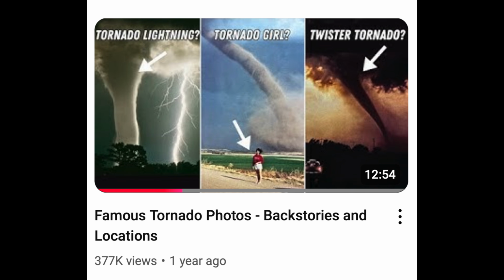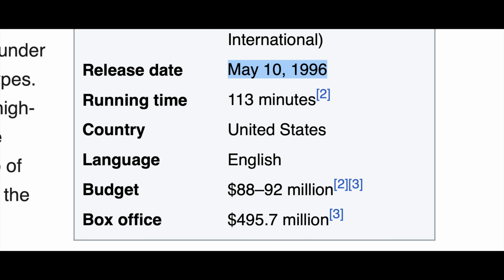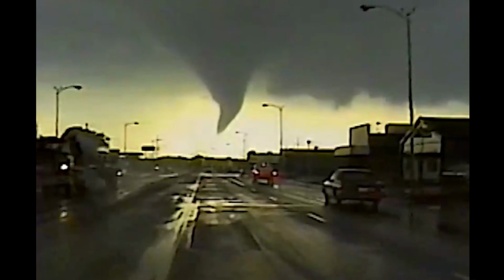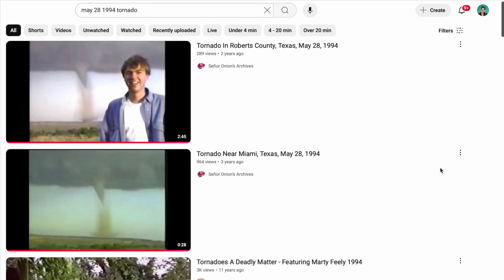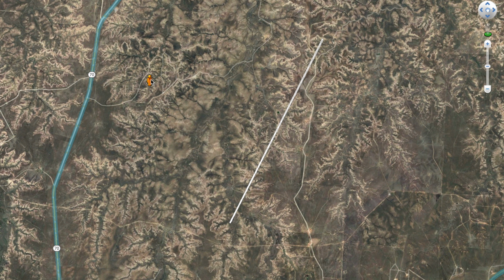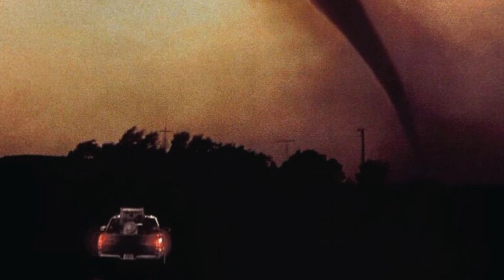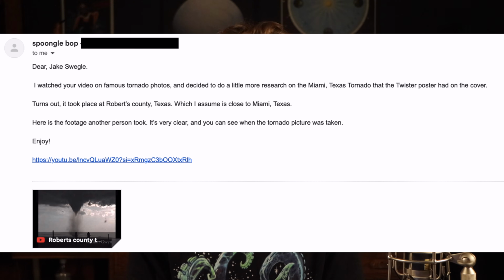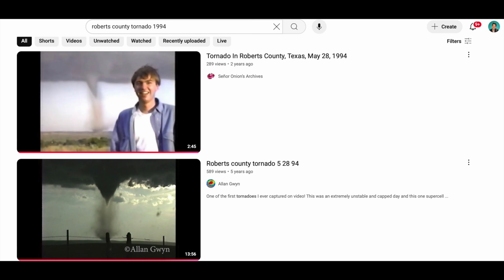The Twister Tornado Mystery - The Search for Lost Footage of the Tornado on the Cover of Twister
Thank you INTO THE AM for these great shirts and pants!

What is up everyone?!! Today we're going over a little tornado mystery.. Can we find footage of the Tornado featured on the Cover of the Movie: Twister?? Im talking like proper footage at the same angle and everything.. This was just something I kinda wanted to do for fun because I love tornado lost media mysteries.

Special Thanks to Rojofern and Spoongle Bop!

content:
0:00 intro
3:17 What is the real life Twister Tornado?
4:02 The 1995 Pampa Texas Tornado
6:20 May 28th, 1994 Miami Roberts County Tornado
11:35 Warren Faidley's Tornado Photo Location
14:45 Allan Gwyn's Tornado Footage
16:25 The Twister Tornado